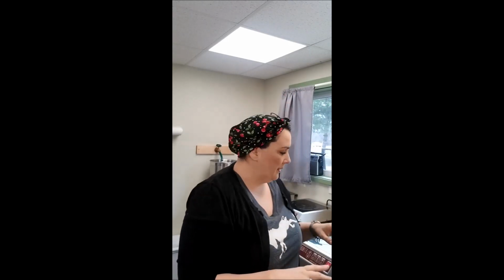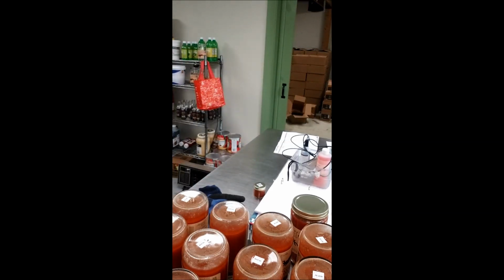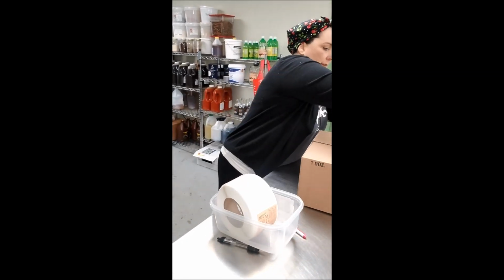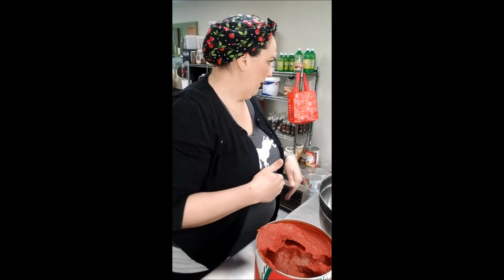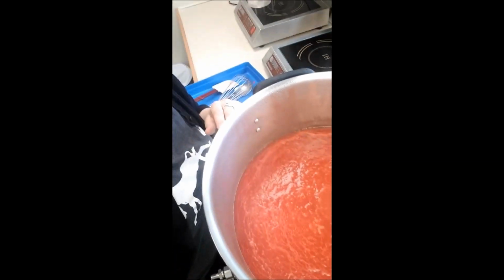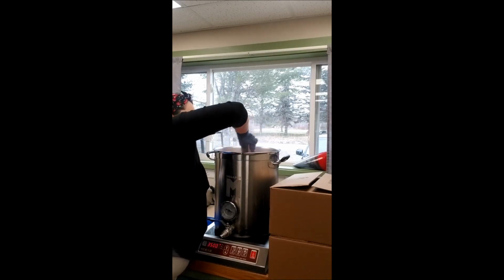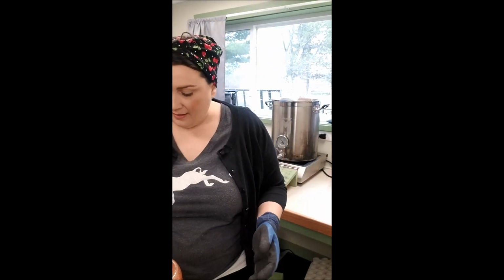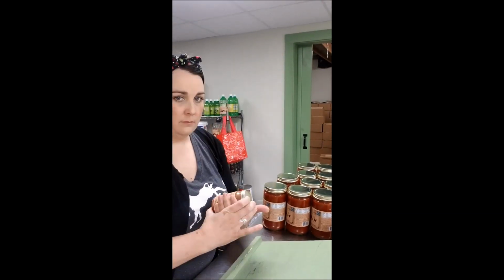Ass over Teakettle - 001 How its made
Welcome to ATK kitchen!  This is a video showing you we make our original bloody mary mix.  We really hope you enjoy it.

Let us know what else you'd like to see!!!